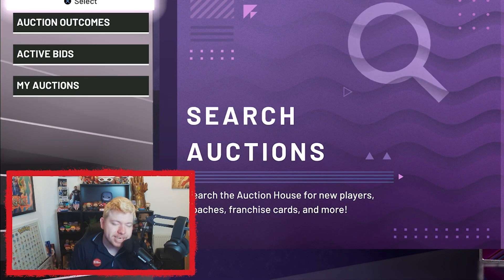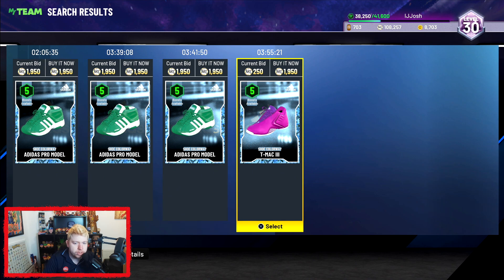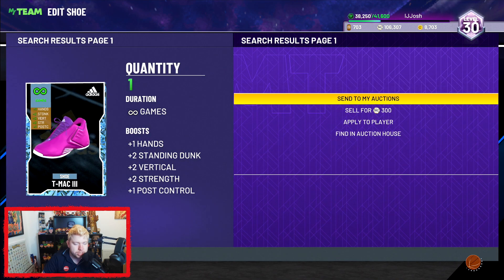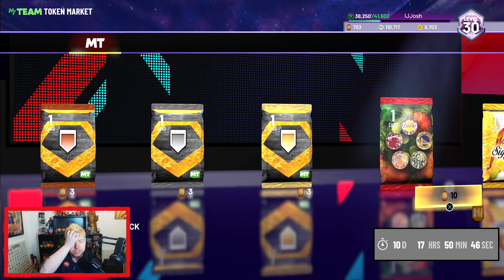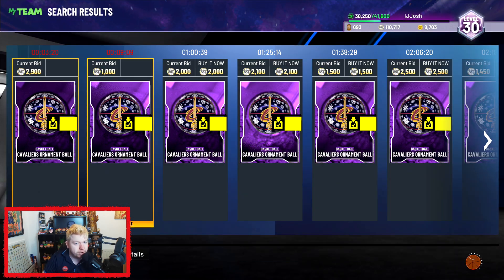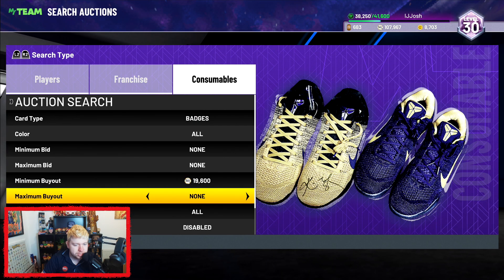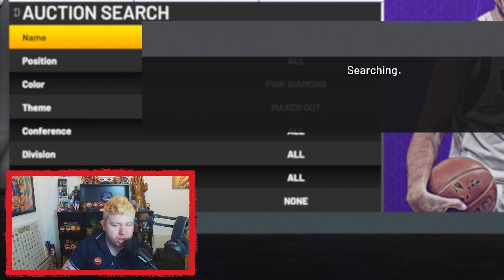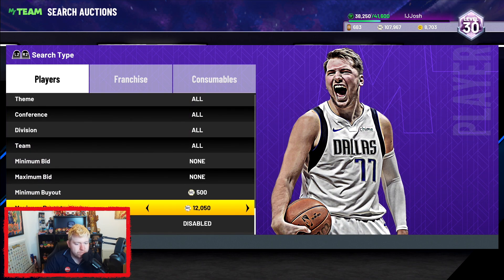Making MT is Easy...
In this NBA 2k22 MyTeam video, I show you guys some of my favorite filters to use right now  in NBA 2k22 MyTeam. This NBA 2k22 MyTeam Snipe Filter is one of the best Snipe Filters to use right now on the NBA 2k22 MyTeam Auction House. This NBA 2k22 MyTeam Snipe Filter is very active right now in NBA 2k22 MyTeam. This NBA 2k22 MyTeam Snipe filter has already made me so much MT in NBA 2k22 MyTeam.

Logitech C920 Webcam:

Shure MV7 Dynamic Microphone:

Elgato HD60 Capture Card:

GO XLR Mini:

IJJosh YouTube Channel:
NBA 2k22 myteam tips, tutorials and tricks. I teach people how to make mt in nba 2k22 myteam, the best ways to invest to make mt and to play the game on a budget. NBA 2k22 MyTeam Gameplays of all new cards that release! On this channel, you could expect, NBA, NBA 2k22, NBA 2k22 MyTeam, 2k MyTeam, MyTeam, NBA 2k22 MT Methods, MT Methods, Making MT, How to Make MT and more!